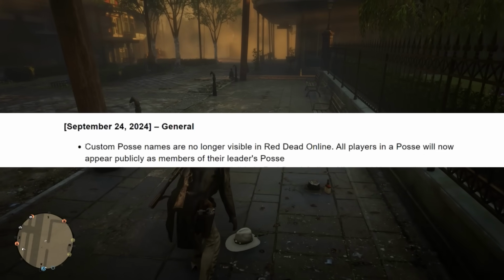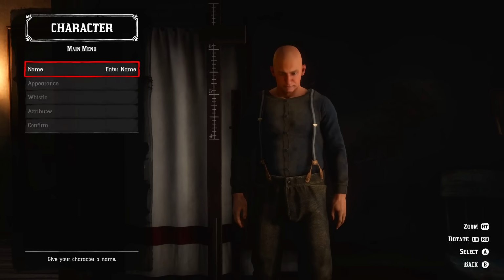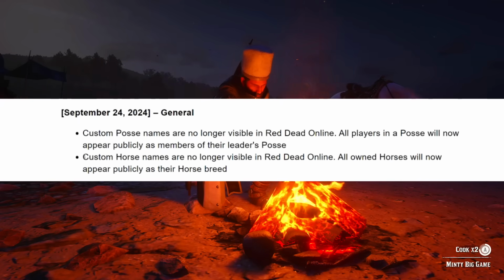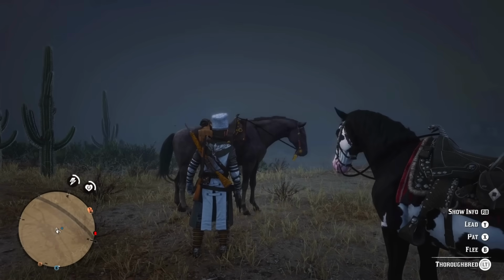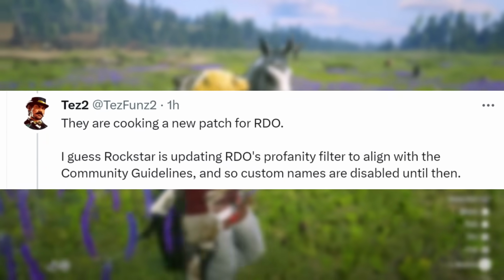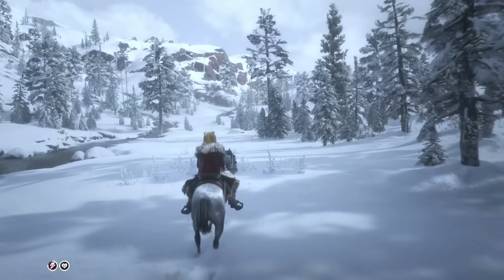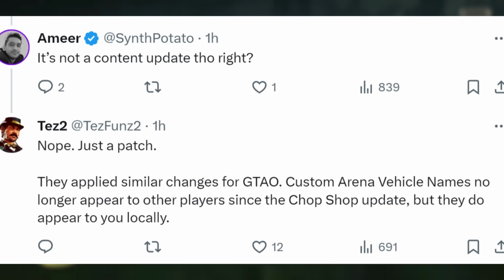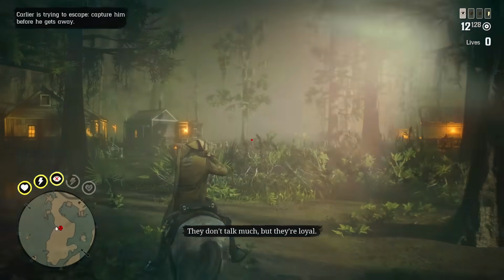Unexpected New Red Dead Online Update and a New Patch Soon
Today Rockstar released a new tunable Red Dead Online Update with few very weird changes. Also according to SteamDB Rockstar are testing a new patch for Red Dead Online.